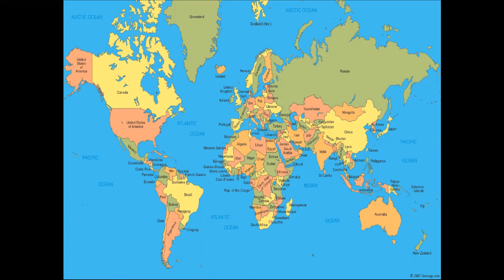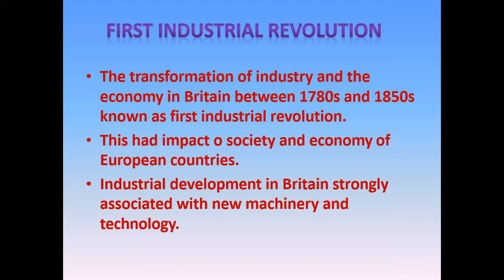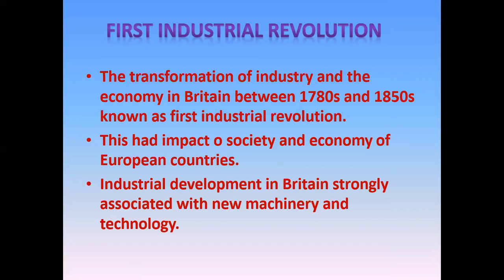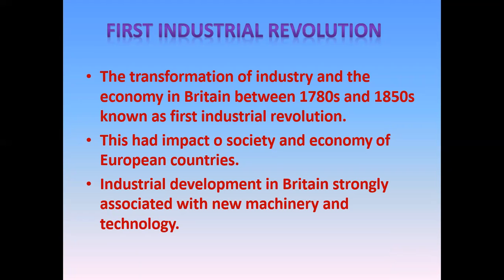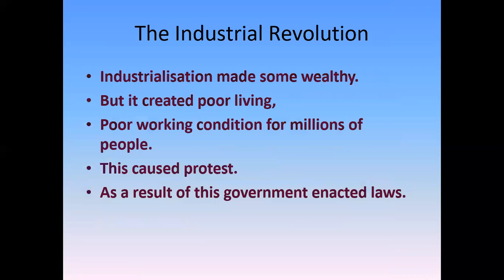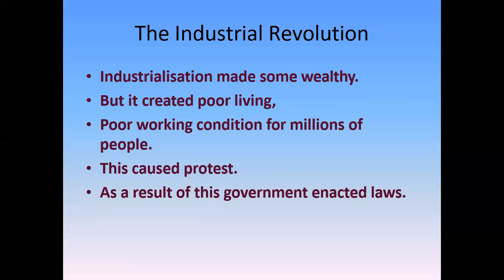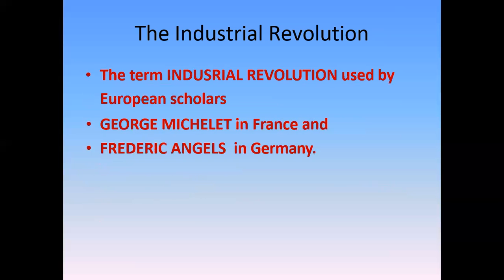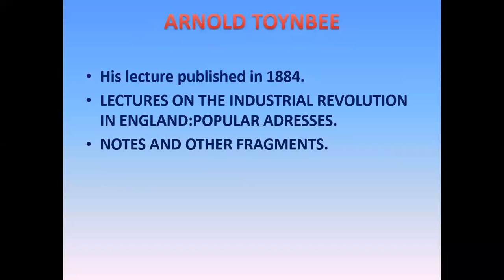JS/HIST/11/THE INDUSTRIAL REVOLUTION /WK 23/ D 3